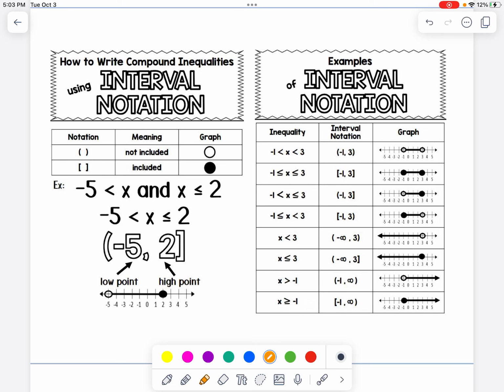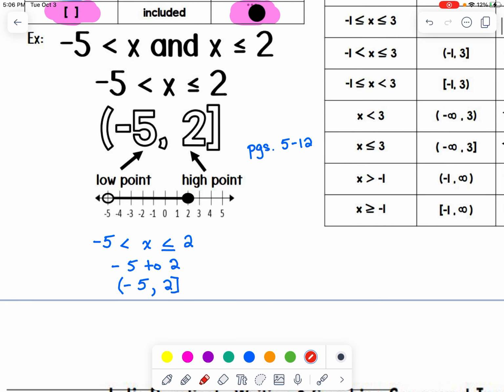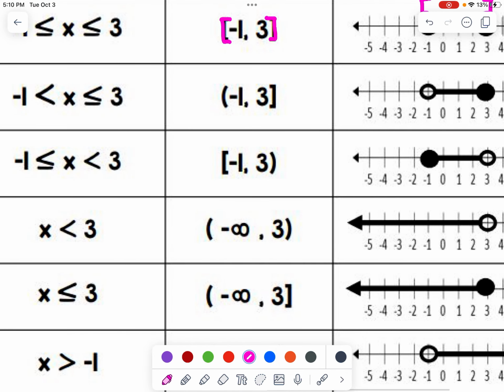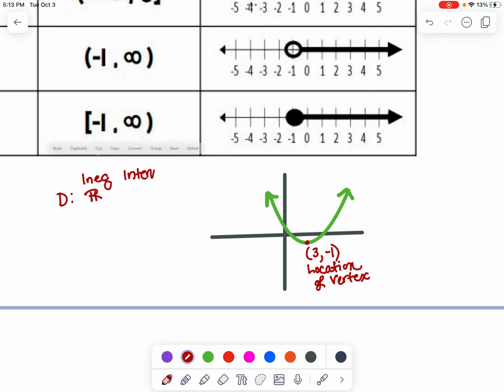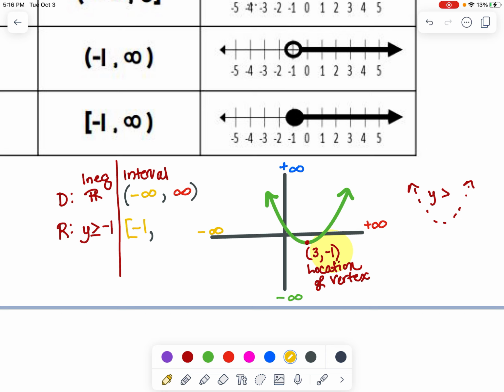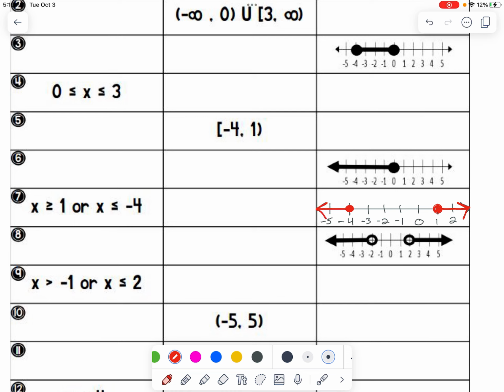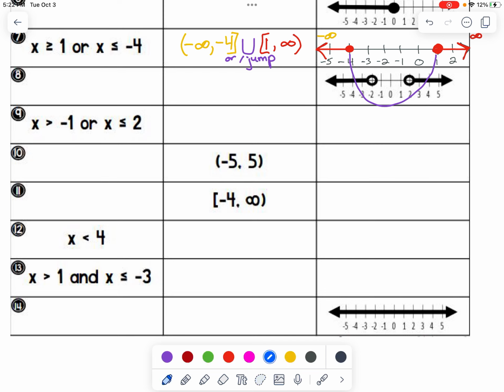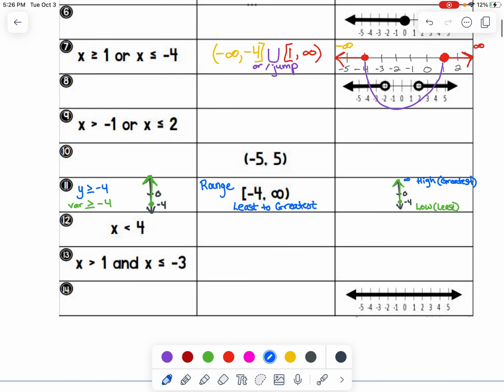Algebra 2 Interval Notation Video